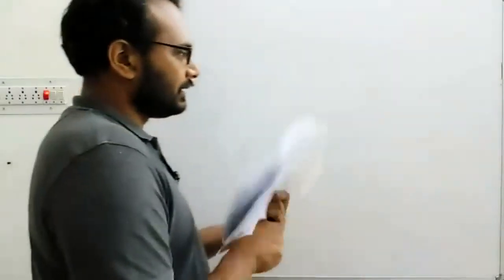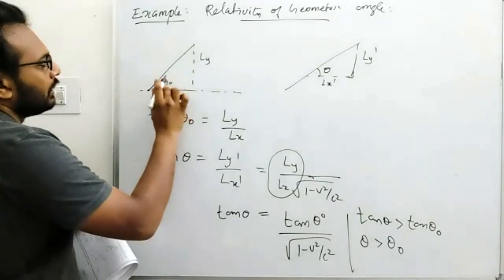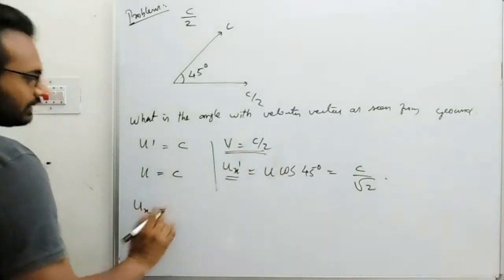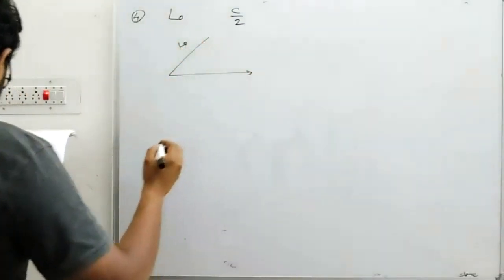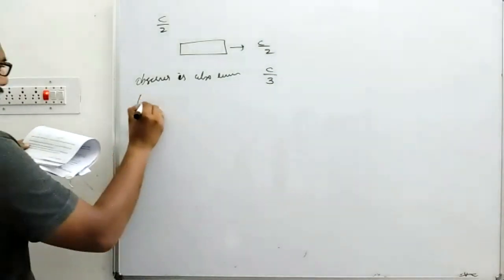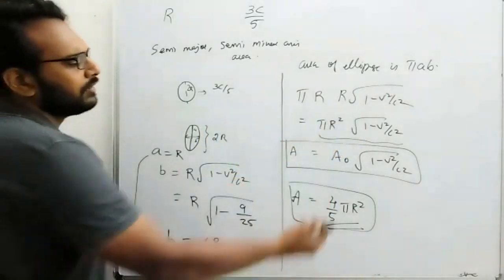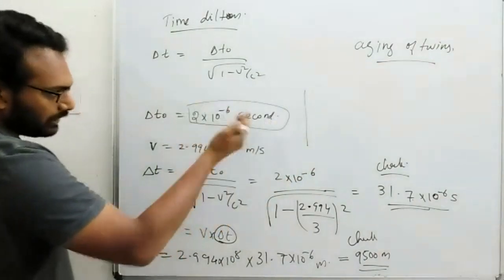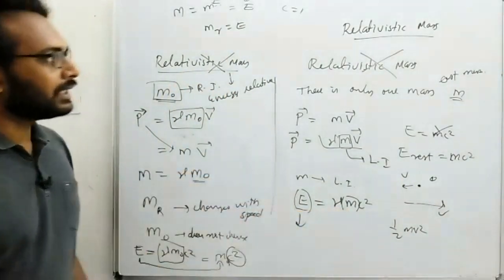4. Relativity of angle, length, area, Volume.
Relativity of angle, length, area, volume, Mass in relativity.